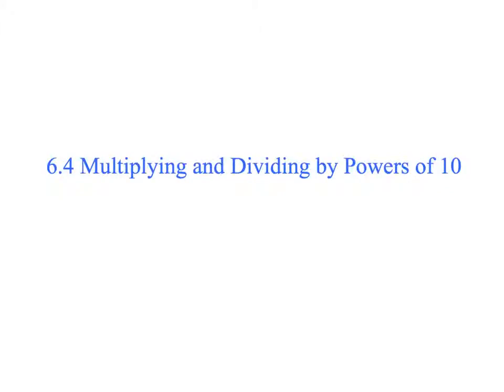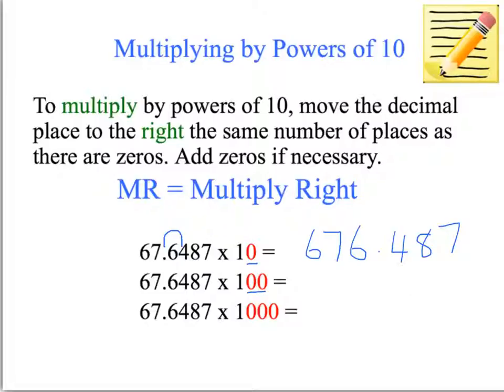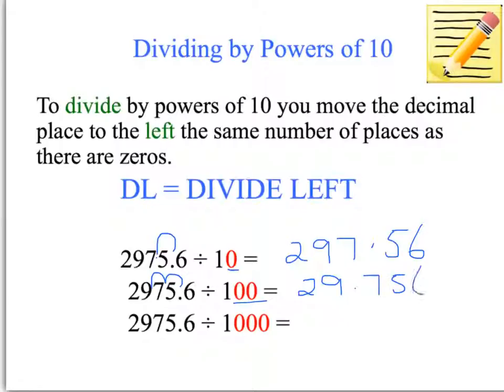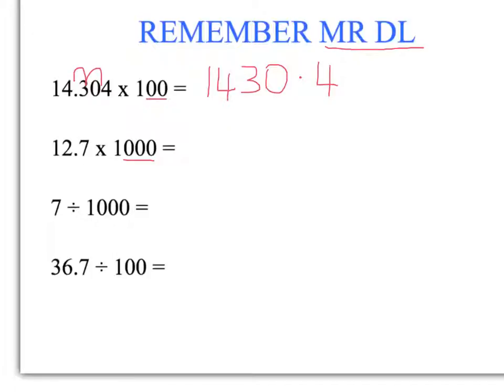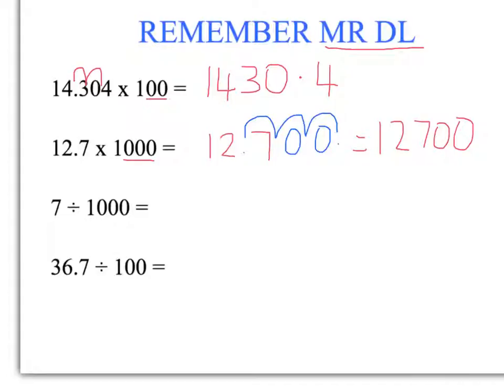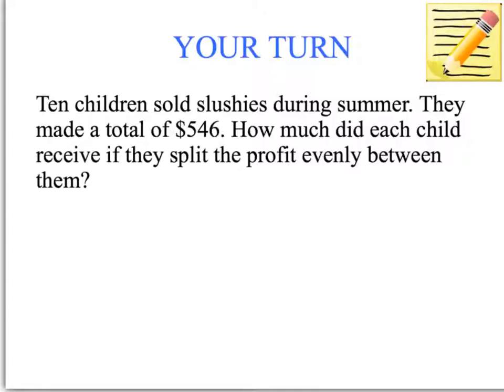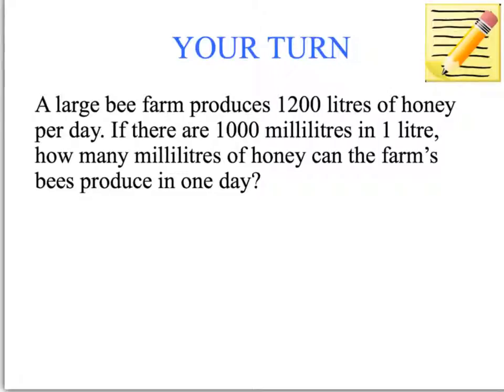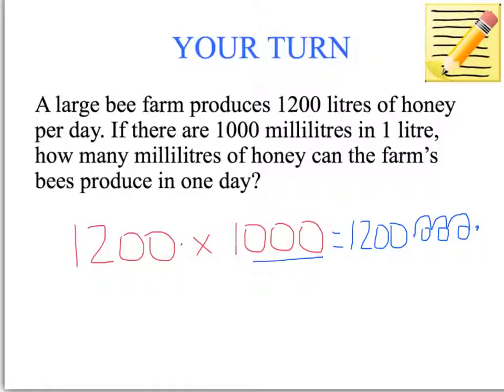6.4 Multiplying and Dividing by Powers of 10